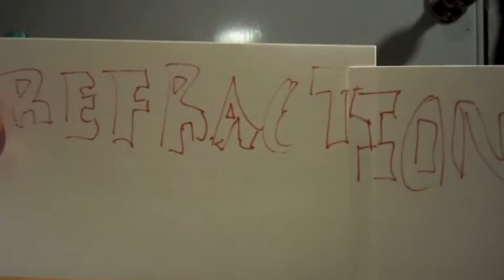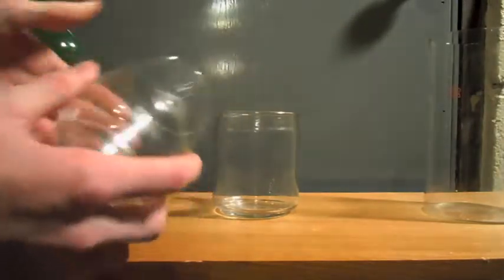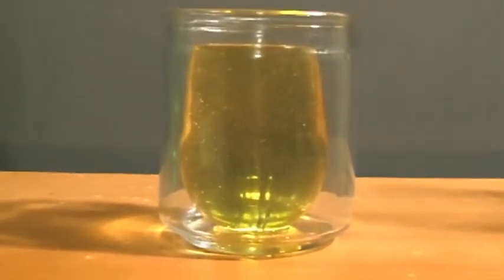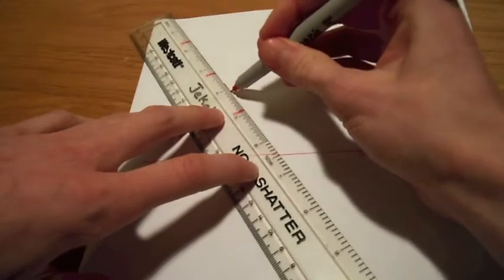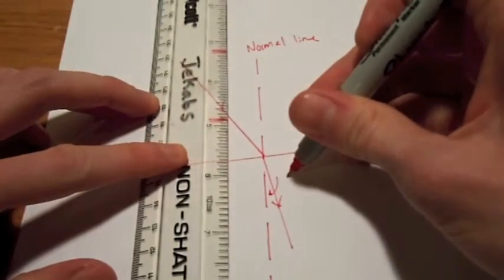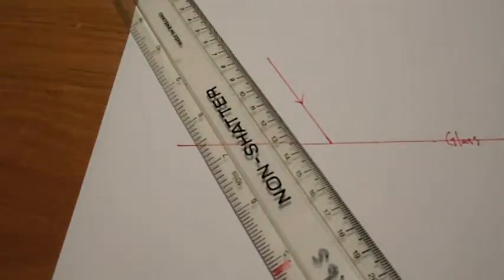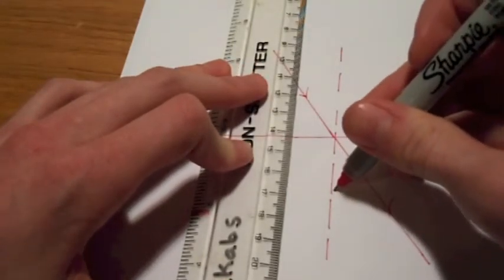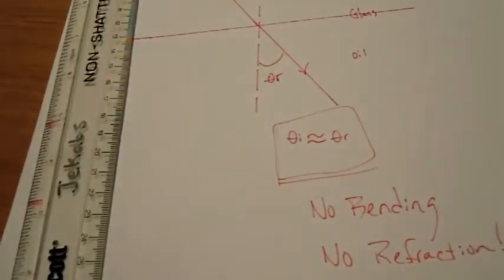Refraction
Mr. Field's Physics Chapter Challenge Demo Presentation and Explanation.

Learning Objective: To teach students what is actually happening when light passes through a transparent object (oil and/or glass), specifically what light does and does not do when passing through two/three materials that all have very similar n values. (Involves angles of Incidence and Refraction).